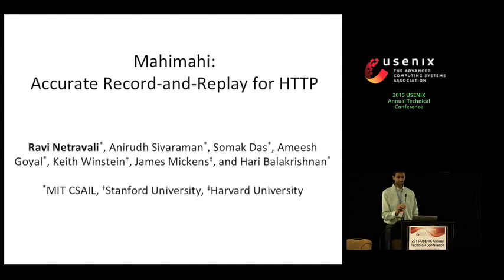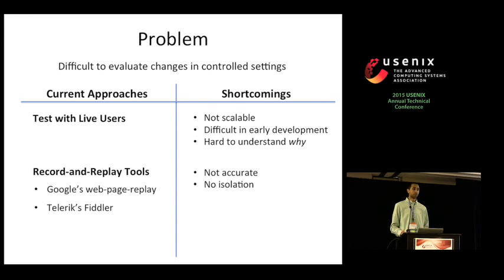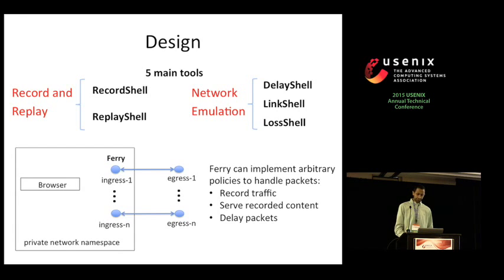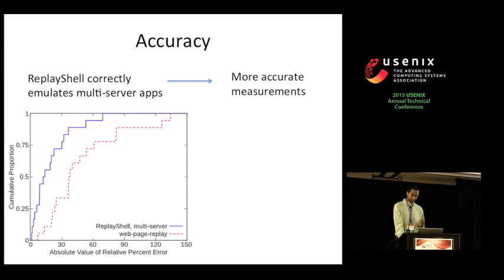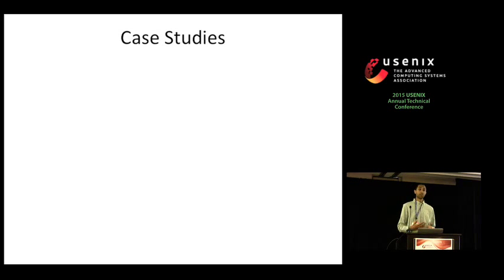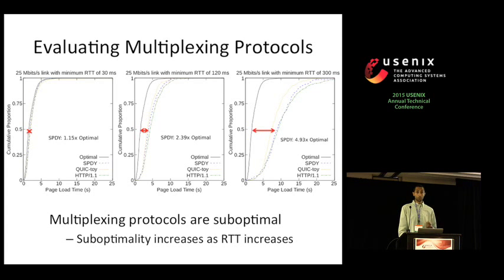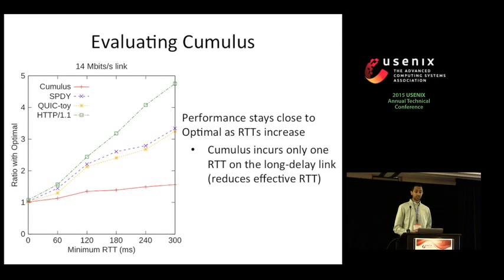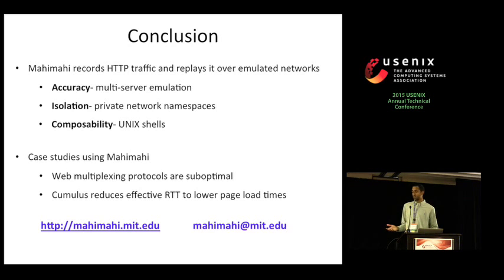mahimahi atc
Video of Ravi Netravali presenting "Mahimahi:  Accurate Record-and-Replay for HTTP" at the Usenix Annual Technical Conference (ATC) on July 10, 2015.